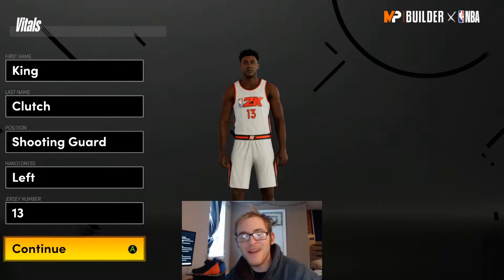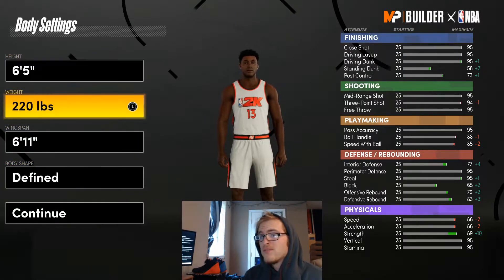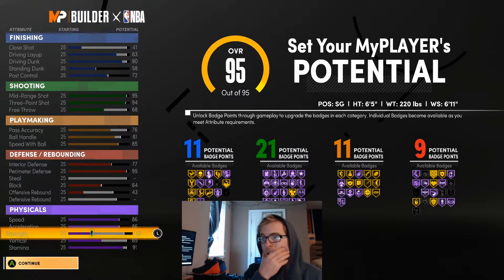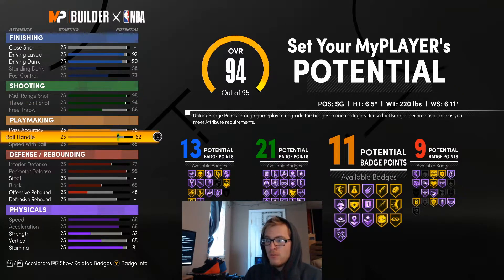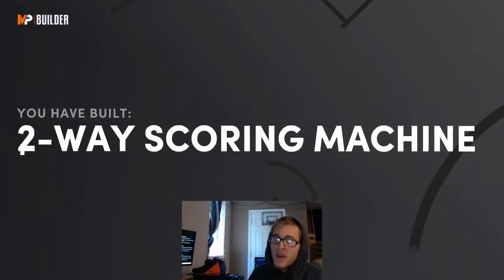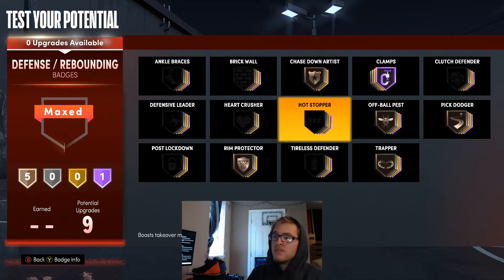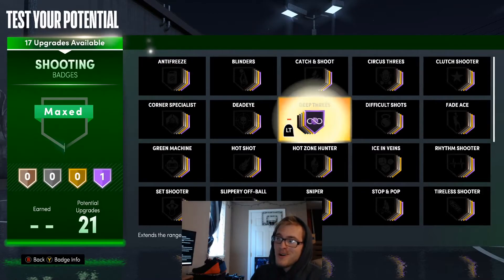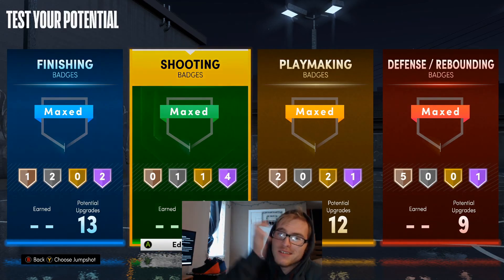JAMES HARDEN EXACT BUILD 2K21 NEXT GEN! BEST SG BUILD IN NBA 2K21!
This is how you can build a MyPlayer like James Harden in Next Gen NBA 2k21!  This is by far one of the best builds you can have in Next Gen NBA 2k21!  Overall this Shooting Guard build is one the easiest builds to use in NBA 2k21!

What do you think of this James Harden Build?